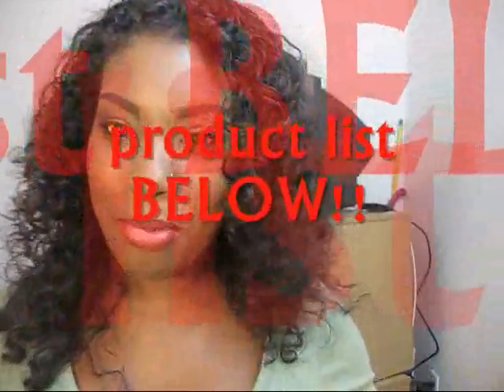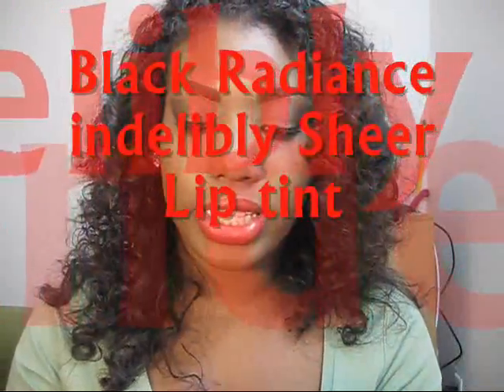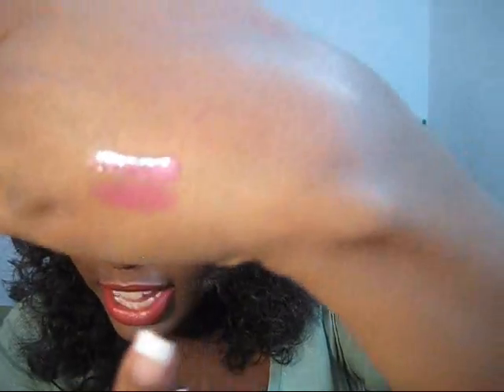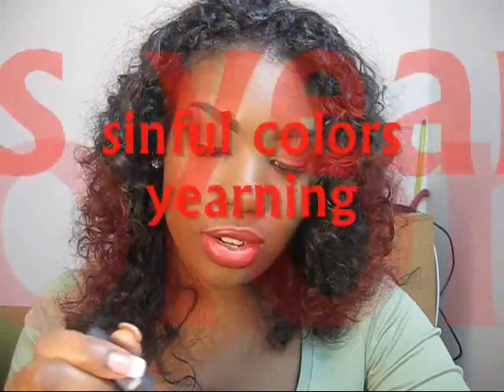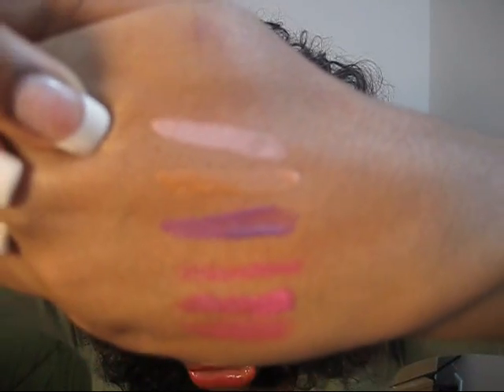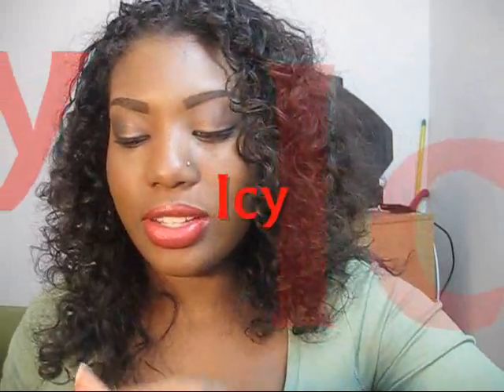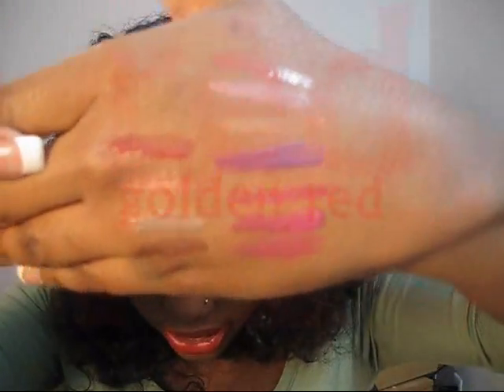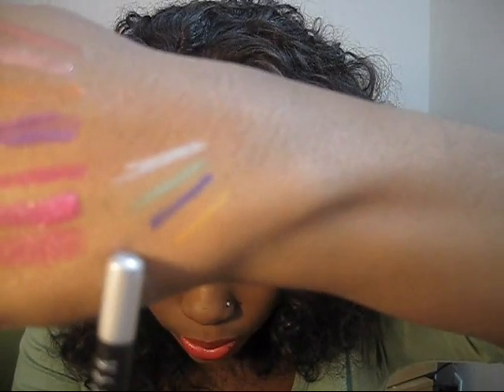LIP COLORS FOR DARK SKIN affordable and fabulous :)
SINFUL COLORS WERE PURCHASED AT MY LOCAL BEAUTY SUPPLY STORE and some at WALGREENS!! :)

"like" me on facebook!

here's a website for sinful color glosses

i found a website where u can buy sinful colors lip glosses on-line i just googled it so don't ask me if the website is legit lol